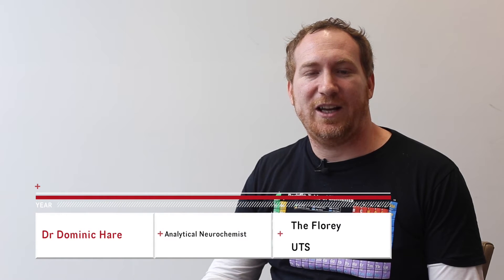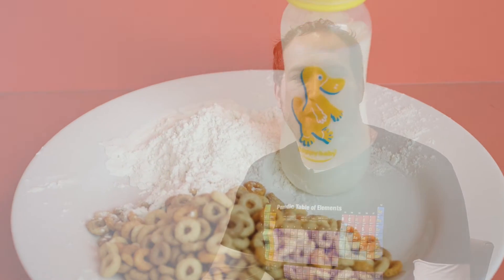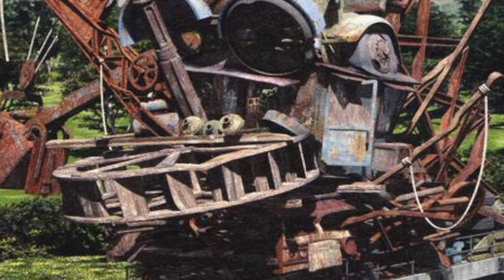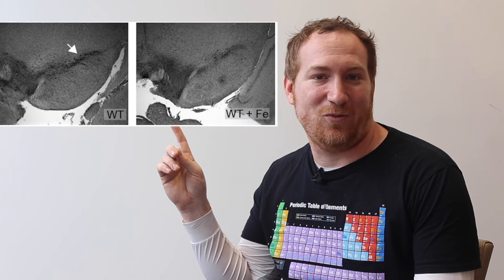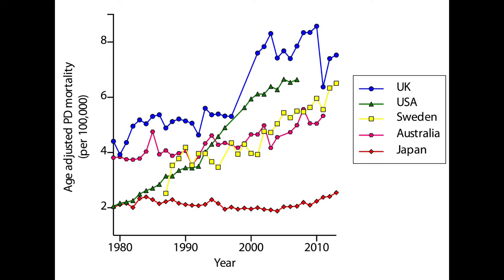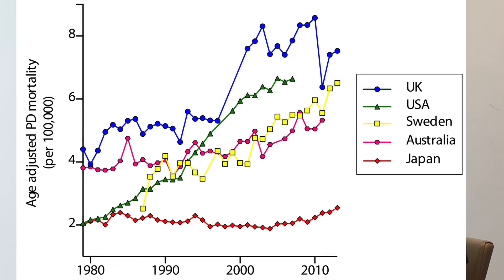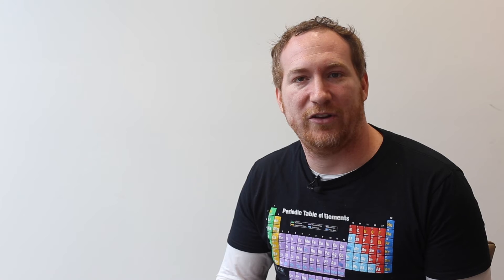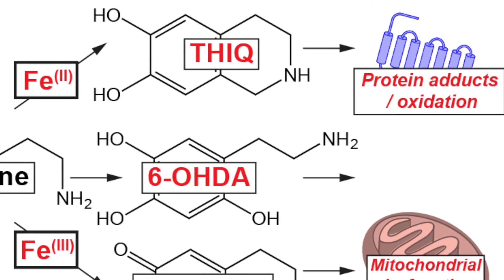Is there such a thing as too much iron?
Dr Dominic Hare wants to know whether having too much iron in your brain might actually be a bad thing.

The brain is not very good at shedding itself of excess iron, and Dominic has shown that, in mice, iron kills dopamine-producing cells - giving them Parkinson's disease. By examining teeth, which contain a record of all the iron you were ever exposed to, and advanced brain images that give us a snapshot of current iron levels, Dominic will be able to see if excess iron is bad for the human brain.